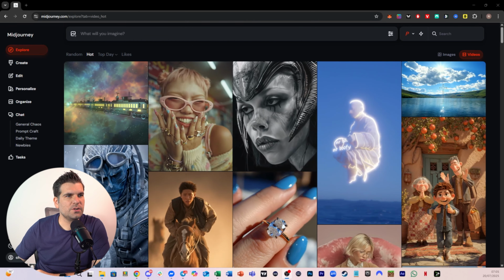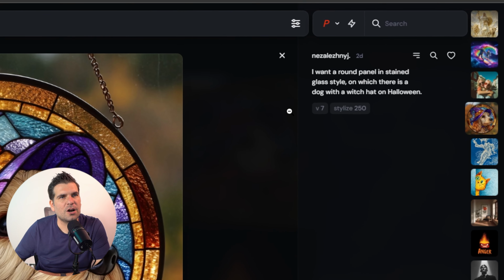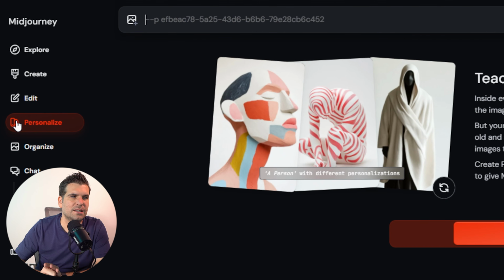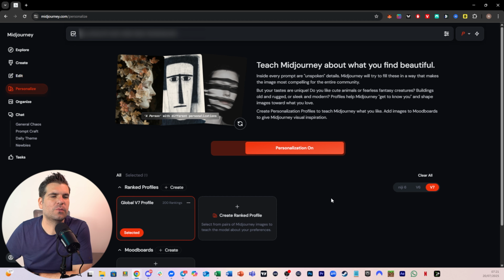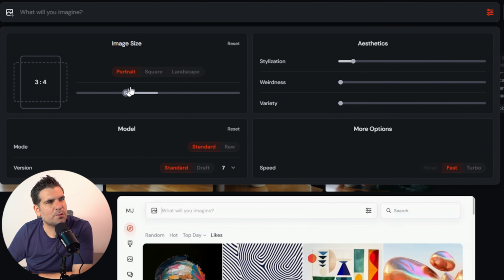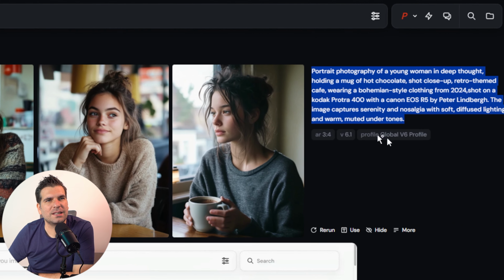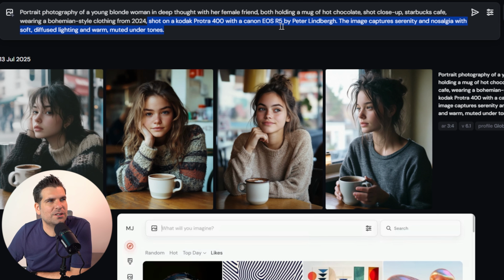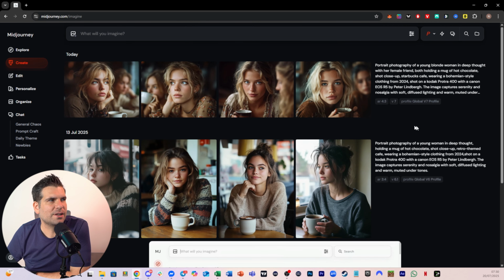How I Use Midjourney Like a Pro - Step by Step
New to Midjourney? Learn the exact workflow I use—from navigation menus to prompts to results. We start inside Explore to see what others are creating (random, hot, top) and reveal the prompts behind each image. Then I show where to build and edit, and introduce the Midjourney image editor for expanding or removing backgrounds. Next, we personalize: train a V7 profile by choosing between pairs of images so Midjourney learns your style.

Inside Create, I walk through settings (portrait, square, landscape), stylization, weirdness, variety, and model V7. You’ll see how to toggle personalization, use draft or conversational mode, and craft a strong prompt: define the scene and subjects, add an action, shot type, location, clothing, camera and lens (e.g., Canon EOS R5), and the lighting/emotion. We submit, review ultra-realistic results, and recap a beginner-friendly structure.

Let’s connect!

Timestamps

00:00 How to use Midjourney
00:33 Basic navigation menus
01:07 Explore tab: random, hot, top
02:20 Stained glass dog example
03:20 Midjourney image editor
04:57 Personalize your style (V7 profile)
06:51 Finish personalization & profiles
07:25 Organization and chat
08:45 Create section overview
09:07 Settings: portrait, square, landscape
10:27 Model V7 and versions
10:41 Personalization on or off
11:19 Draft mode & conversational mode
12:01 Build a portrait photography prompt
15:17 Submit prompt & generate images